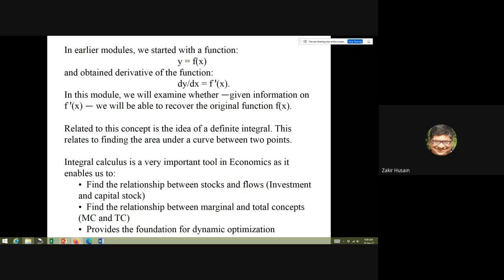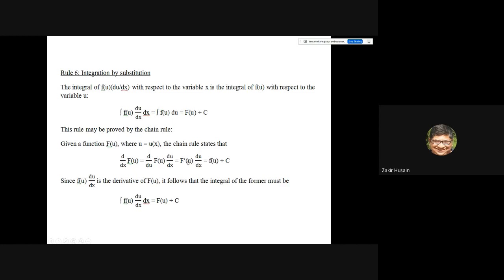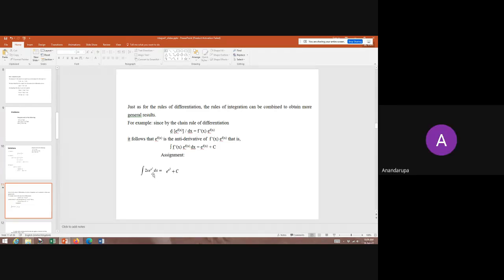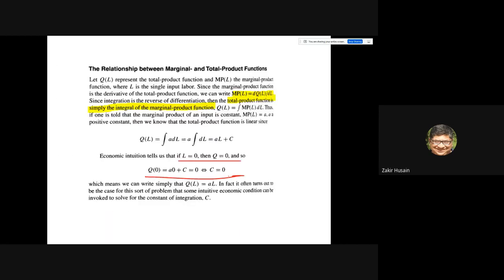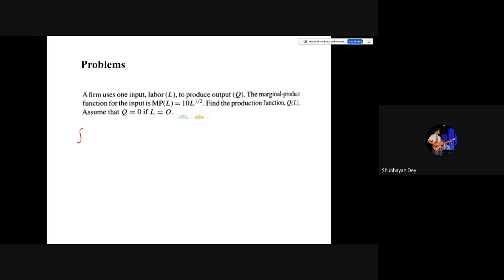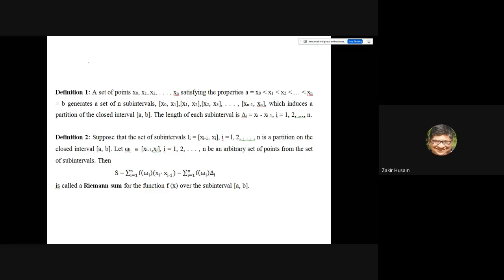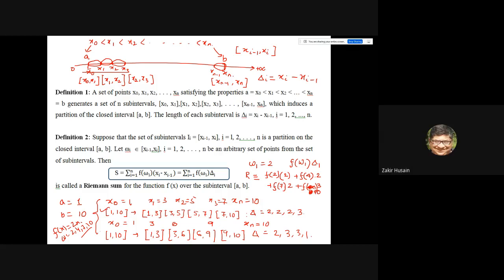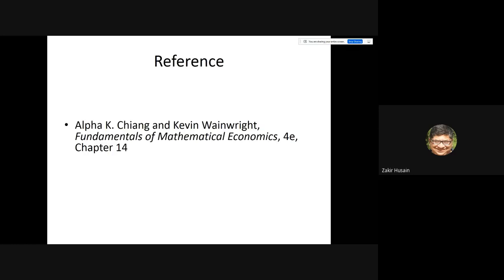Integral Calculus: Lecture 1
Integral Calculus: Indefinite integrals, Rules of integration, some basic applications, Definite integrals and Riemann Sum